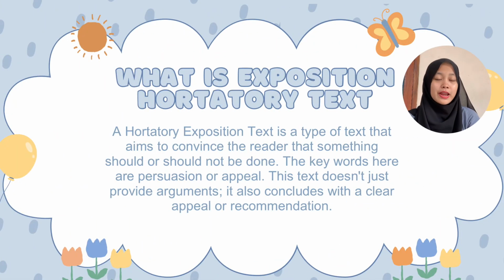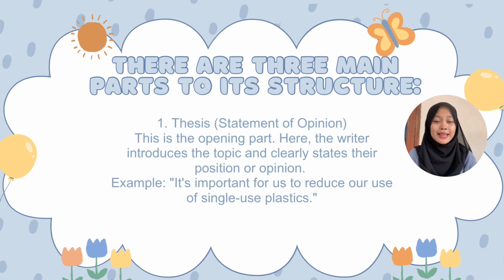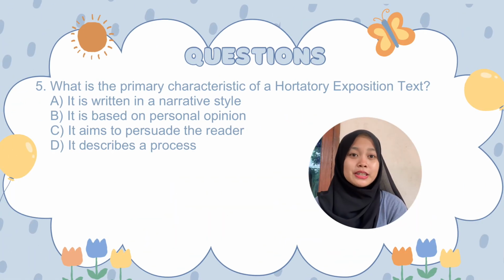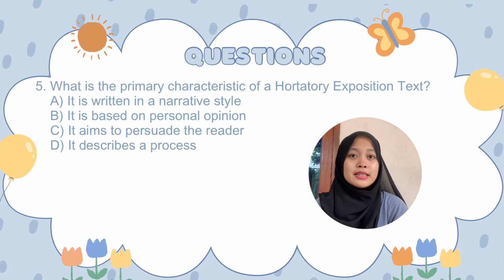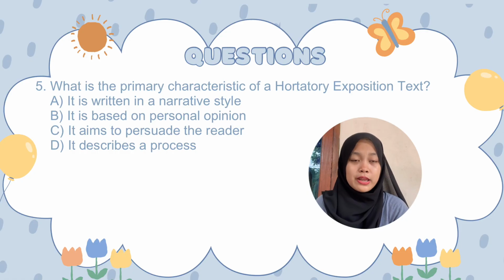Academic Speaking - Dini Fajriah Royani - 202312500216